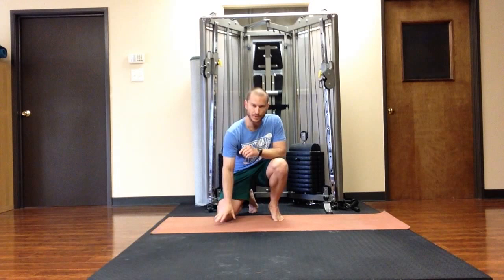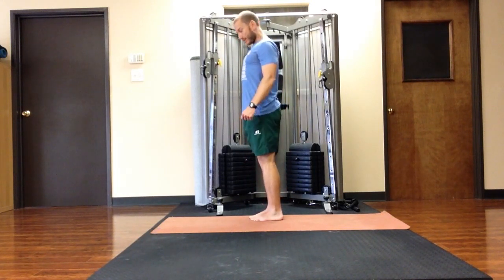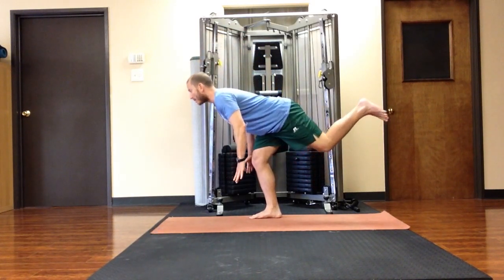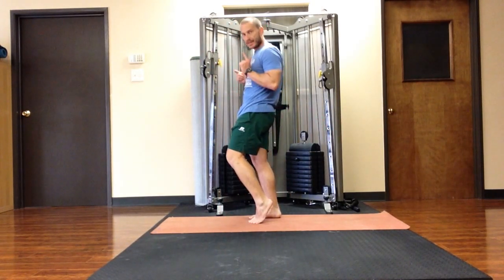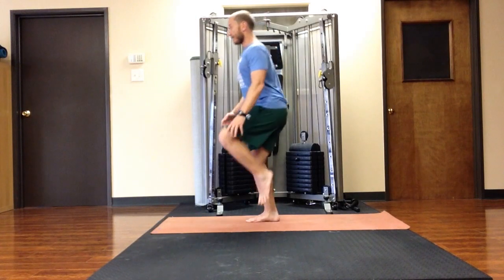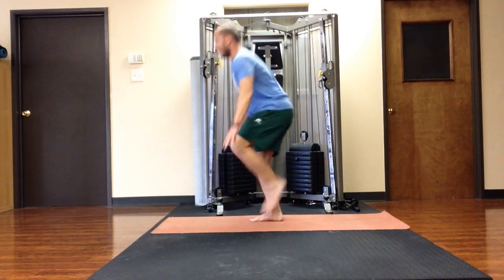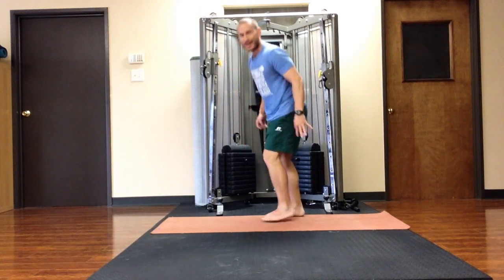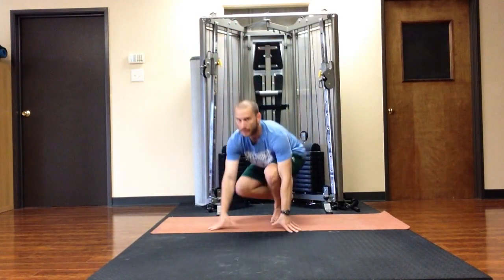Single Leg Deadlift with Hop